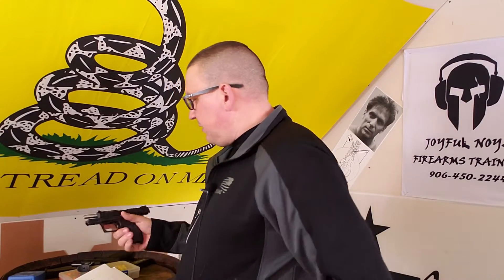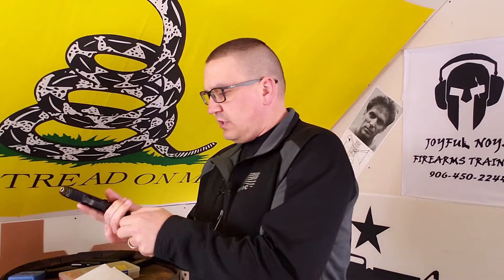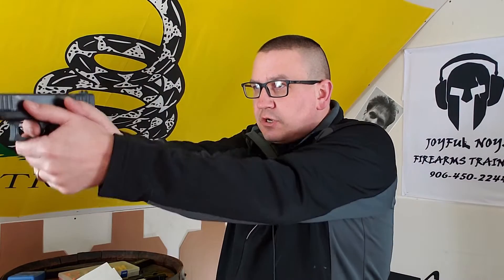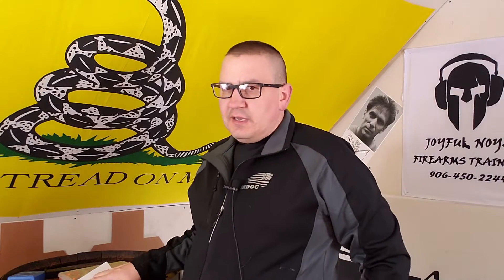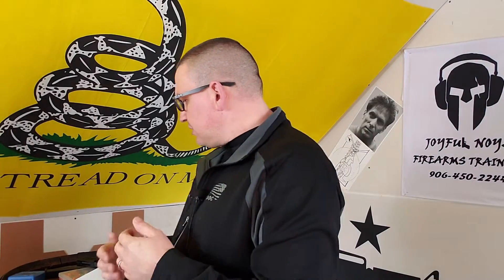Dry Practice Series Part 3: Dos and Don'ts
Part 3 of our series, going over the dos and don'ts of dry practice with a handgun.

Joyful Noyz Firearms Training Center LLC
Manistique, MI